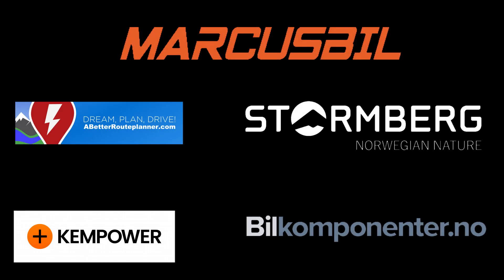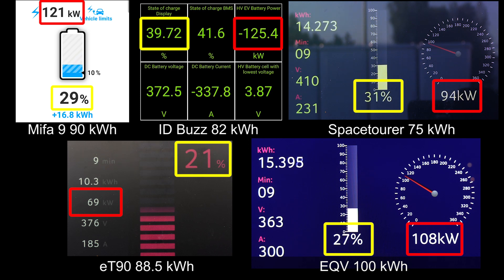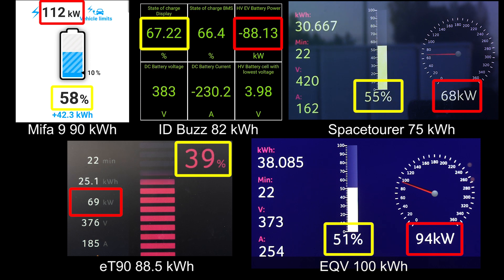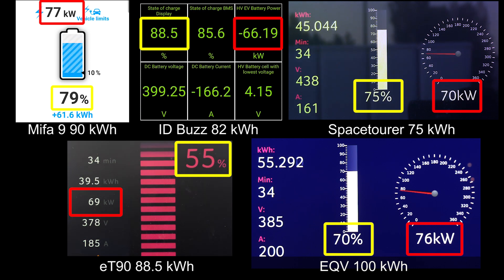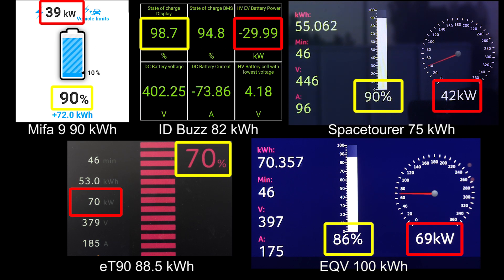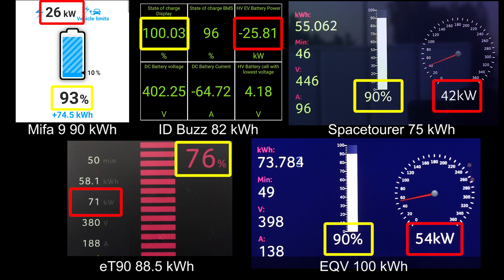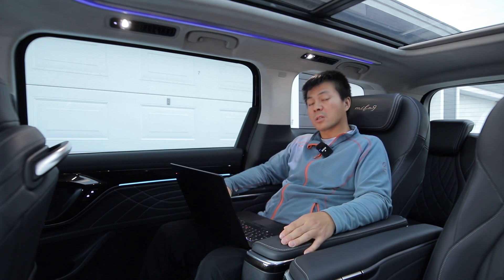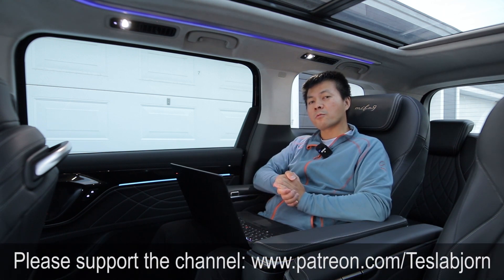Maxus Mifa 9 charging test